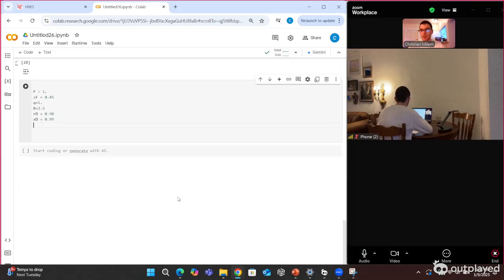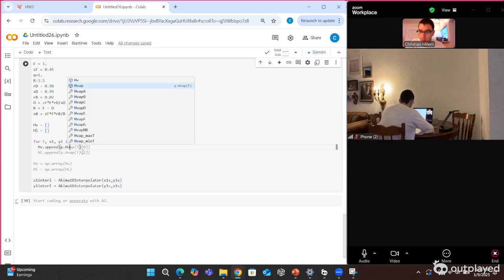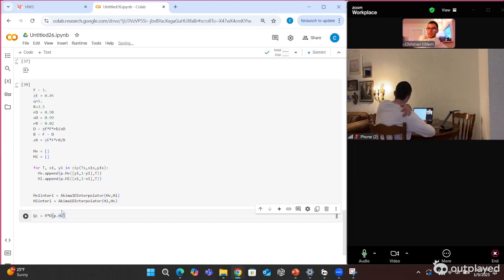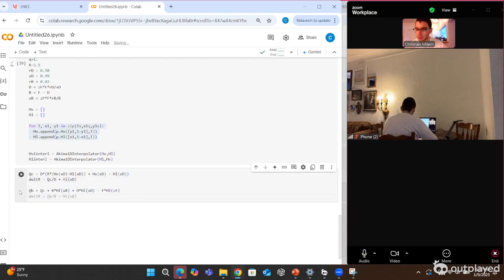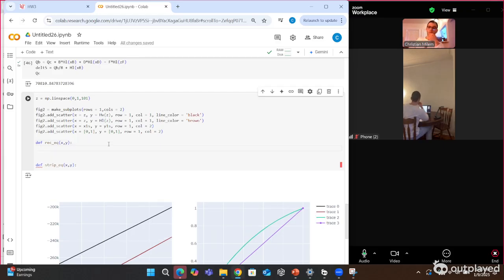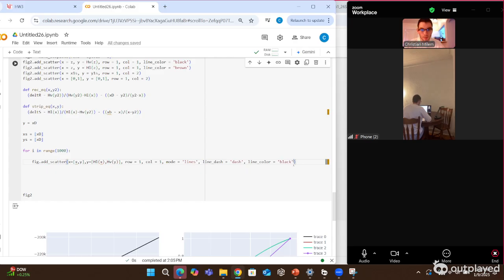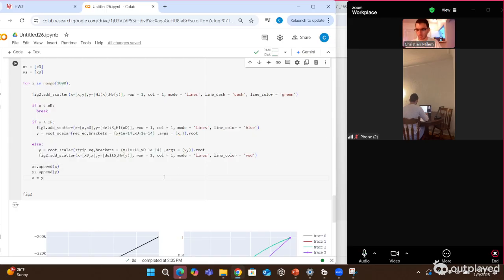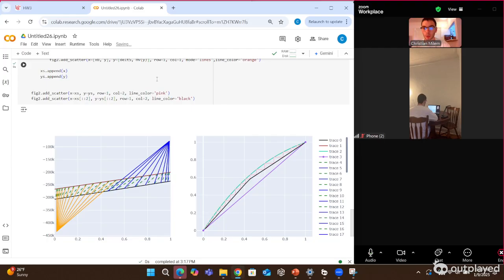Sep HW3 Part D